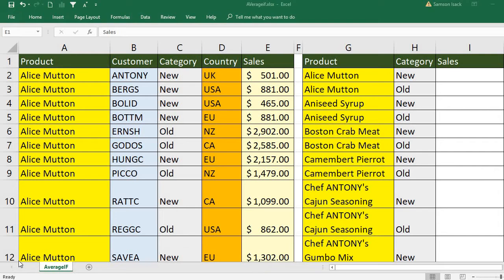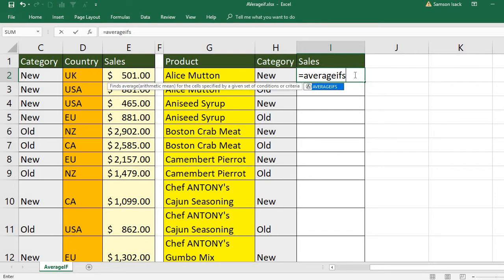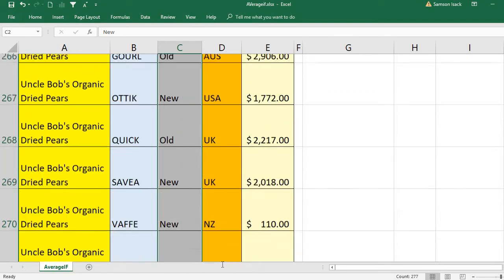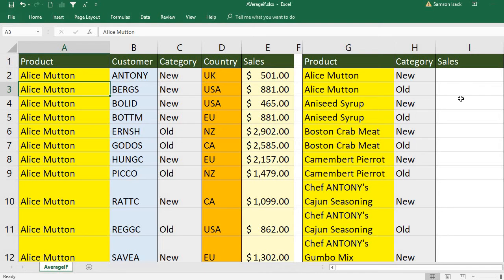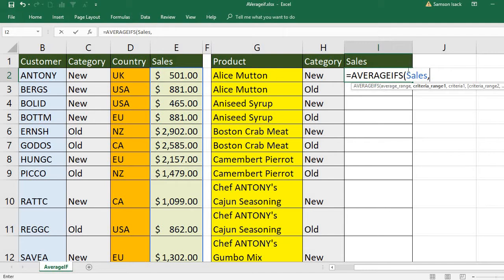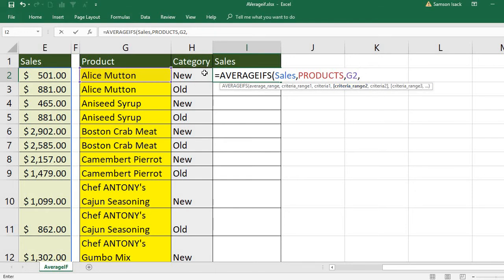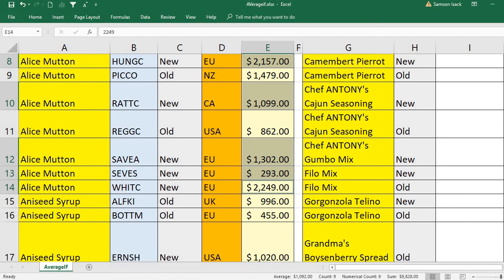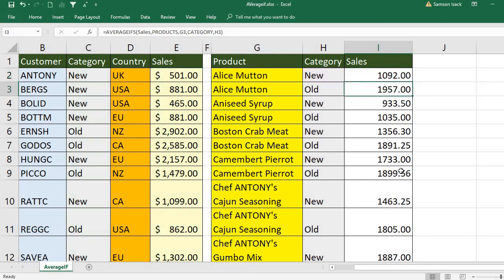Excel: What is AVERAGEIFS function and How to use AVERAGEIFS function in excel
Excel for Microsoft 365 Excel for Microsoft 365 for Mac Excel for the web Excel 2021

Formula syntax and usage of the AVERAGEIFS function in microsoftexcel Excel.

Description
Returns the average (arithmetic_mean mean) of all cells that meet multiple criteria.

Using the syntax AVERAGEIFS(average_range, criteria_range1, criteria1, [criteria_range2, criteria2],...)

The following arguments make up the syntax of the AVERAGEIFS function:

Average_range    Required. A cell or cells to average, with or without names, arrays, or pointers containing numeric values.

range_criteria_1, range_range_2,...    The first criteria range must be met; all other criteria ranges are optional. Ranges from 1 to 127 are used to evaluate the corresponding criteria.

Indicators 1, 2,...    The following conditions are optional; just criteria 1 must be met. 1 to 127 criteria that specify which cells will be averaged in the form of a number, expression, cell reference, or text. Criteria can be written as 32, "32", "32", "apples", or B4, for instance.

Remarks
AVERAGEIFS returns the DIV0! error value if average_range is a text or blank value.

If a cell in a criteria range is empty, AVERAGEIFS treats it as a 0 value.

TRUE cells in the range evaluate to 1; FALSE cells in the range evaluate to 0 (zero).

Each cell in the average_range is only taken into account when all of the related criteria are satisfied.

In AVERAGEIFS, each criteria_range must be the same size and shape as sum_range, in contrast to the range and criteria arguments of the AVERAGEIF function.

The DIV0! error value is returned by AVERAGEIFS if the average_range's cells cannot be converted into numbers.

If there are no cells that meet all the criteria, AVERAGEIFS returns the DIV/0! error value.

You can use the wildcard characters, question mark (?) and asterisk (*), in criteria. A question mark matches any single character; an asterisk matches any sequence of characters. If you want to find an actual question mark or asterisk, type a tilde (~) before the character.

Note: The AVERAGEIFS function measures central tendency, which is the location of the center of a group of numbers in a statisticaldistribution. The three most common measures of central tendency are

Average     which is the arithmetic mean, and is calculated by adding a group of numbers and then dividing by the count of those numbers. For example, the average of 2, 3, 3, 5, 7, and 10 is 30 divided by 6, which is 5.

Median     which is the middle number of a group of numbers; that is, half the numbers have values that are greater than the median, and half the numbers have values that are less than the median. For example, the median of 2, 3, 3, 5, 7, and 10 is 4.

Mode     which is the most frequently occurring number in a group of numbers. For example, the mode of 2, 3, 3, 5, 7, and 10 is 3.

For a symmetrical distribution of a group of numbers, these three measures of central tendency are all the same. For a skewed distribution of a group of numbers, they can be different.